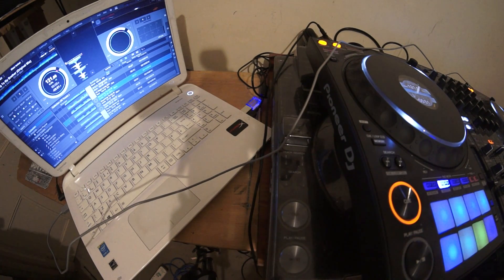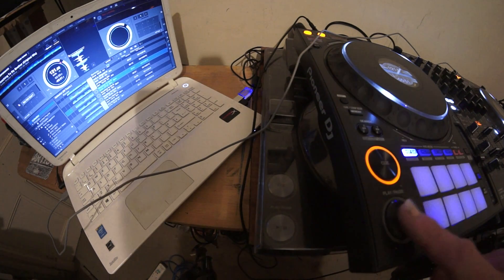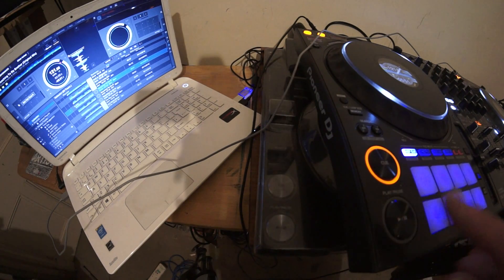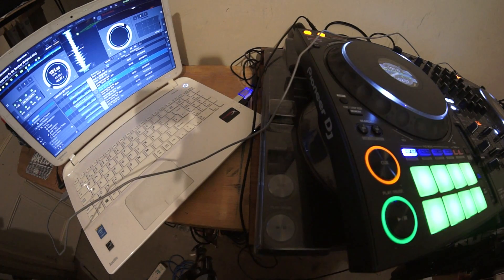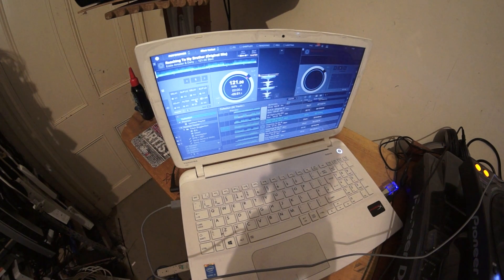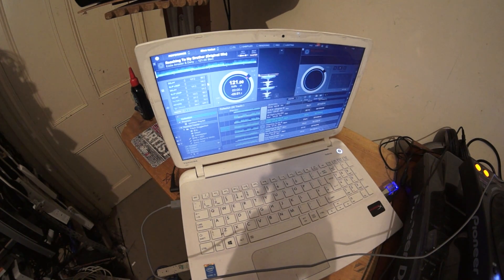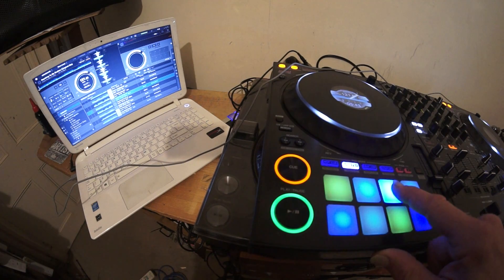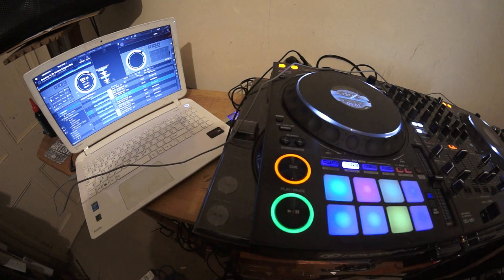PIONEER DDJ-1000 BEAT FX AND HOT CUES WITH REKORDBOX DEMONSTRATION